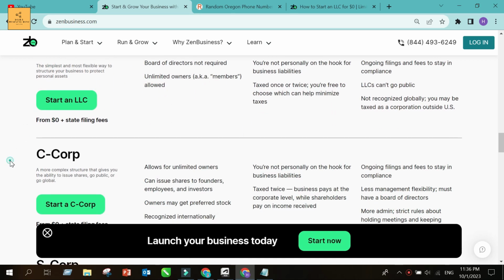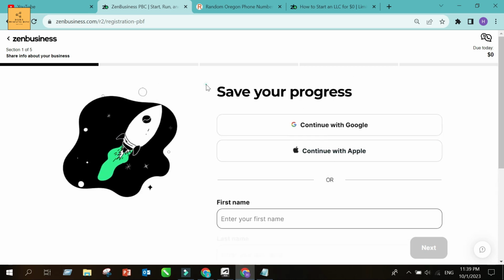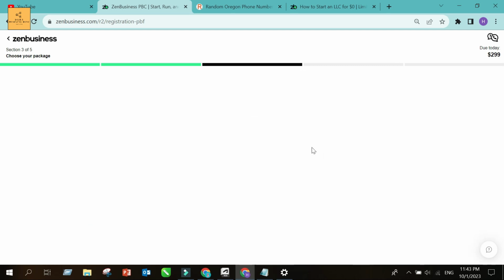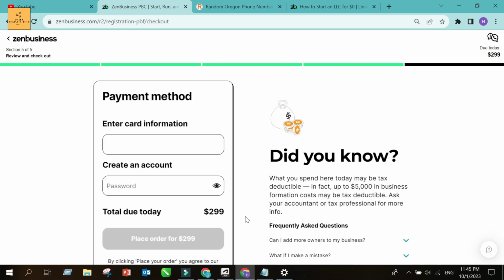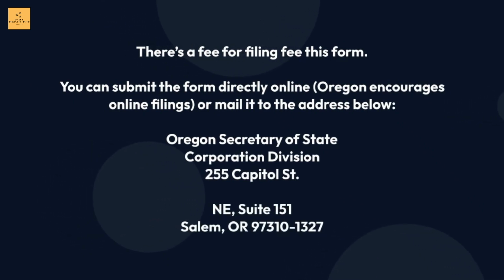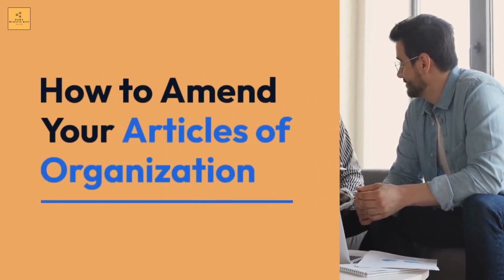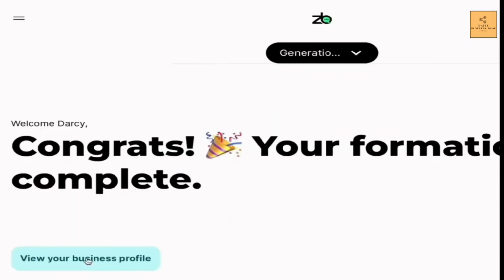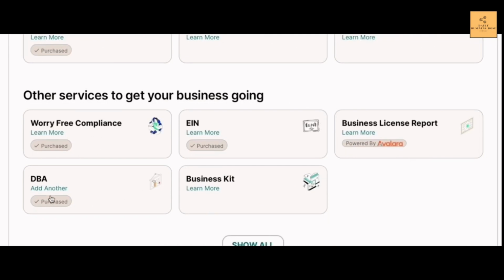How to Start an LLC & EIN in OREGON 2023 (Step-by-Step) | Registering LLC Setup & Online Formation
In this video, I showed How to Start & Create an LLC & EIN in OREGON in 2023 (Online) with full OREGON LLC Setup & formation process online.

The  OREGON Secretary of State has a few rules to follow if you want to form your LLC smoothly, quickly, and without costly fines. To show you how to start an LLC in OREGON, we’ve put together five basic steps.

-Choose a unique name for your LLC in OREGON.
-Appoint a registered agent to receive important notices for your business.
-File a Certificate of Formation with the OREGON Secretary of State.
-Create an operating agreement to establish the rules for your LLC.
-Register your business with the IRS and review your tax requirements.

We’ll walk you through how to start an LLC in OREGON in this video. we’ll show you how our services can help you start, run, and grow your business, including filing the paperwork to establish your LLC with the state of OREGON.

how to start an llc in oregon
how to create an llc in oregon
how  to set up an llc in oregon
oregon llc
oregonoregon articles of organization
how to form an llc in oregon
limited liability company
oregon llc formation service
oregon llc formation
oregon small business
oregon registered agent
how to start an llc in oregon for free
file for llc in oregon
register a business in oregon
oregon llc requirements
how to file llc in oregon
register an llc in oregon
starting llc in oregon
get llc in oregon
register llc oregon
llc registration oregon
filing llc in oregon
get an llc in oregon
how do i get an llc in oregon
oregon articles of organization
oregon llc application
how to register a business in oregon
llc in oregon online